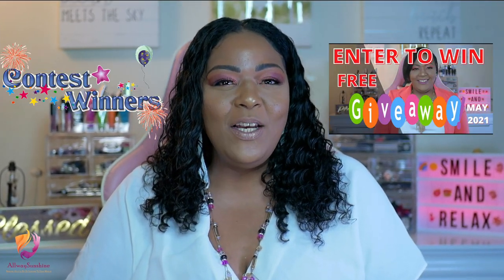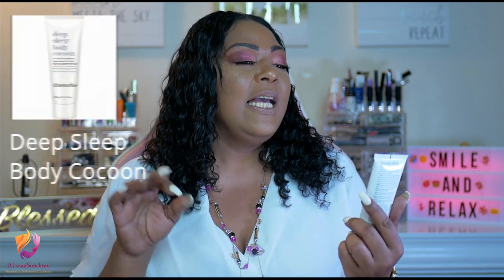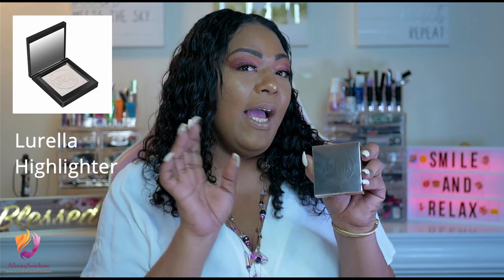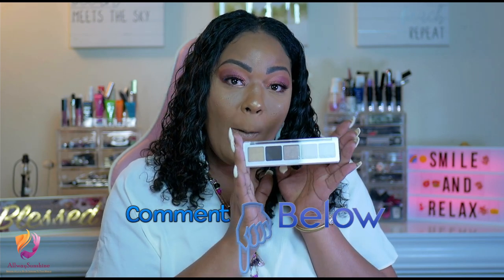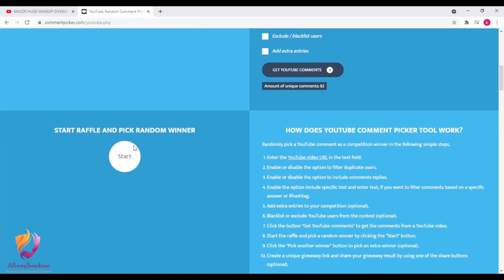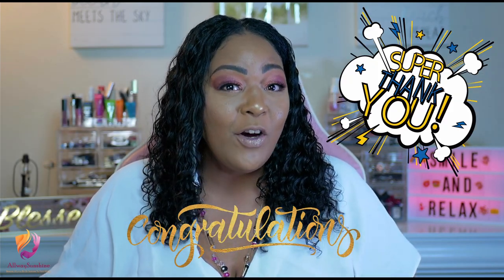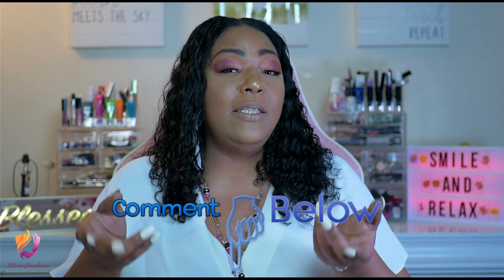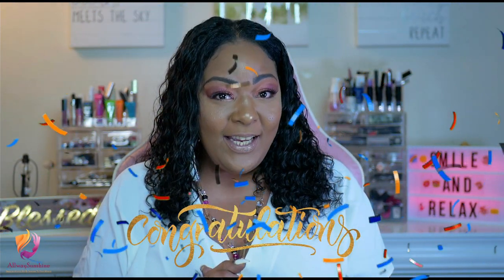MAJOR HUGE MAKEUP GIVEAWAY 2021 | OPEN INTERNATIONAL | May 2021 | SECOND GIVEAWAY | WINNER REVEALS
This is May monthly GIVEAWEY video WINNER Reveals . Check It OUT To see if you WIN a free MAKEUP Mystery BOX.
Today's video is revealing the winner of my May Mystery Giveaway Video || 2021

Follow me in Twitter and Instagram @AllwaySunshine

Descriptions :

1) Deep Sleep Body Cocoon
Night spa? this works Deep Sleep Body Cocoon is a multi-tasking beauty sleep savior with Lavender, Chamomile and Shea Butter for better nights and brighter mornings.
Features
WHEN: Use nightly after bathing and before bedtime to restore and nourish the skin whilst you sleep.
HOW: A powerful anti-ageing Superblend of Shea Butter, Crambe and Camelia, Sativa oils to nourish, support and preserve skin vitality and pure essential oils of Lavender, Vetivert and Chamomile to help improve sleep quality.
WHY: Support sleep and skin wellness at night with a 2-in-1 beauty sleep solution.

2) SOS (Save. Our. Skin) Daily Rescue Facial Spray
This Product Is: a simple but effective 3-ingredient daily treatment spray to help soothe stressed out skin and reduce the appearance of redness and irritation.
Good For: all skin types but especially beneficial for inflamed, problem skin. SOS has received the National Eczema Association’s Seal of Acceptance™ and is safe for sensitive skin.

3) Lurella Highlighter

4) LURELLA LIQUID LIPSTICK

5) NATASHA DENONA Palette
A 5-pan palette featuring Natasha's essential everyday warm-toned eye pigments that she mixes and matches from her favorite palettes—all all reorganized and wrapped into one! Composed of both creamy matte and metallic formulas from the cult classic Biba, Safari, and Sunrise eyeshadow palettes, you'll find yourself reaching for this all season long.